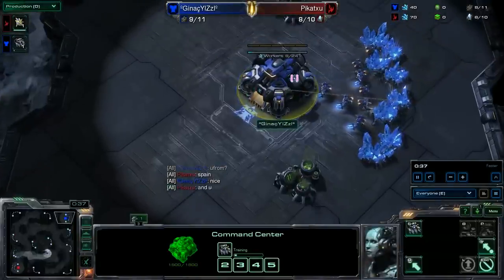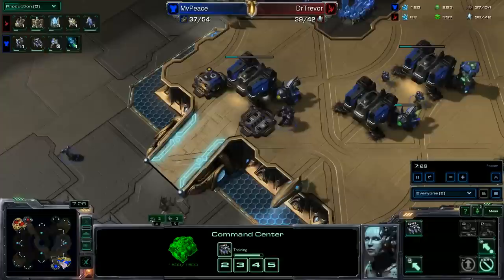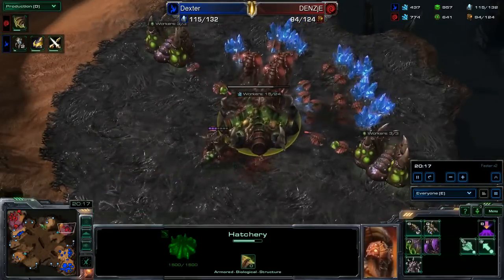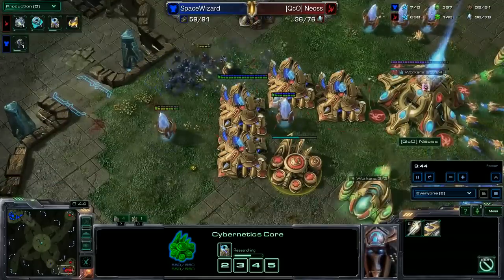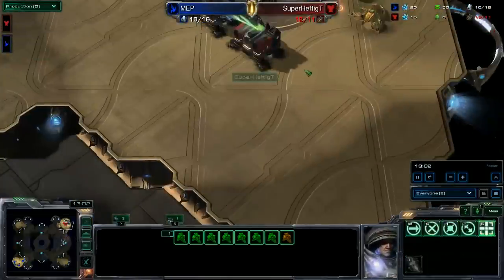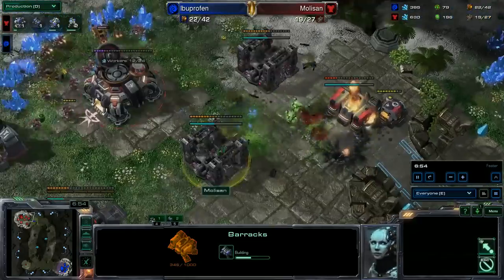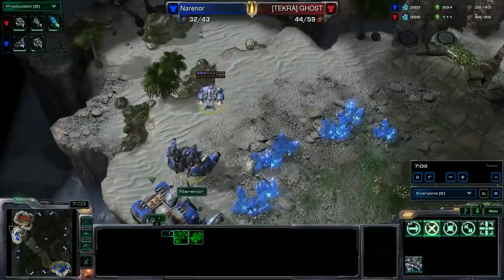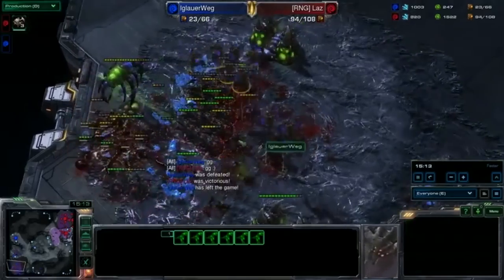BRONZE LEAGUE HEROES - Episodes 21-30 - StarCraft 2 - Husky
Here is another TEN episodes of Bronze League Heroes! How many of these do you remember??

0:00 - TvP - 21st (°GinaçYIZzi° VS Pikatxu: Double Dark Shrine)
19:45 - TvP - 22nd (MVPeace VS DrTrevor: Worst BLINKS NA)
34:42 PvZ - 23rd (Dexter VS DENZjE: Hatchery Contain)
55:31 PvP - 24th (Schmango VS Facemelta: Horse Race)
1:08:08 TvP - 25th (SpaceWizard VS Neoss: 4 Rax vs 4 Gateway)
1:30:25 PvT - 26th (MEP VS SuperHeftigT: Slowest All-In ever)
1:43:32 PvP - 27th (Scabandari VS GhosteX: Never-ending Cannons)
1:59:36 ZvT - 28th (Ibuprofen VS Molisan: Planetary vs Bronze League)
2:24:24 TvT - 29th (Narenor VS GHOST: THOR drop IS HERE)
2:44:15 ZvZ - 30th (IglauerWeg VS Laz: Dont Press X)

And a reminder,   @Sinvicta   is the one who spent hours/days/weeks/months sorting through all of the original BLH submissions. He's still super active on YouTube and you should check him out:

These videos were originally uploaded to my Husky and/or HuskyStarcraft YouTube channels. I have decided to re-upload a lot of my old content (most of the content is around 10 years old now). For the most part I will be combining full lets plays and series into single videos for an easily accessible Husky archive.

Let me know what other of my legacy videos you'd like me to upload and archive, such as Bronze League Heroes, Nintendo Playthroughs, StarCraft tournaments, etc.

I may not have all of the videos but I definitely have some!

I hope you enjoy these classic games and playthroughs. It has been an absolute blast rewatching my old content, from Warcraft, StarCraft, Diablo, Nintendo, Sega, classic PC games etc.

So, "whatever 'happened' to Husky?". I've talked about this in a video and on Facebook before, but basically my voice started to become permanently damaged to where I couldn't even finish a video. I went from uploading around 100 videos a month to tapering off pretty quickly.

At the time I was also starting to focus on Rosanna's YouTube channel which was very time consuming as it was mostly just her and I making a baking show together. As time went on, despite working with a vocal coach and doctors, I couldn't get my voice back to the same strength it used to be at.

I always thought I would return in full force so I didn't want to make a farewell video, but I definitely should have given an update, though I think I was purely in denial about the situation.

That said, looking back, a long break was exactly what I needed for my mental and physical health. Now that I've come back to making content after being away for so long, I have the same excitement to cast games as I did back in 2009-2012. I may not have handled it perfectly but it's what was best for me.

I couldn't be more excited to be back, and even though I wont be casting as intensely as I used to (no more 16 hour live event casting lol...), I've realized it's OK to have a more chill approach to content.

At the end of the day I've always wanted to do what makes me happy, and at this point in my life it has started to include gaming content again.